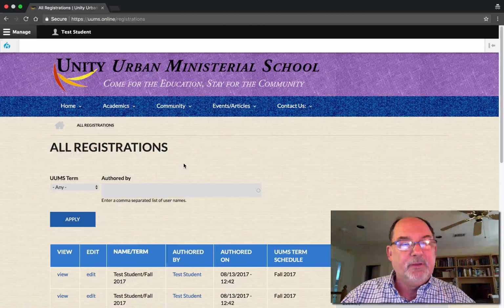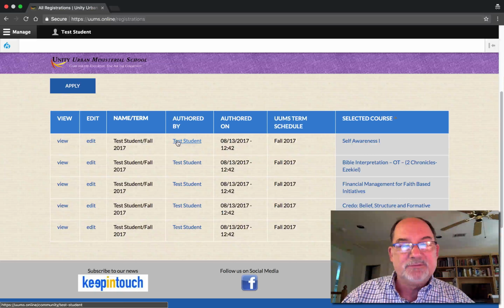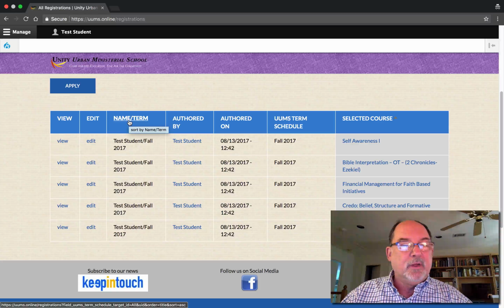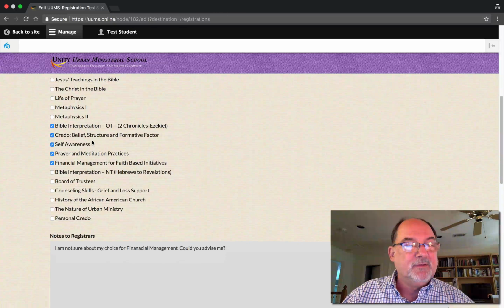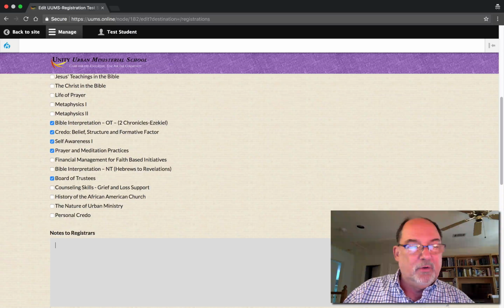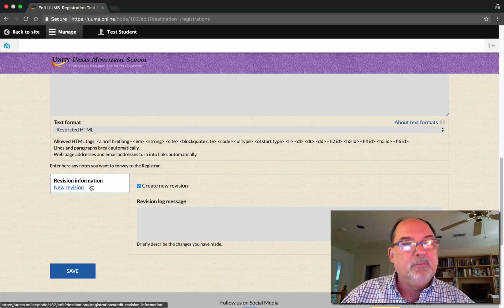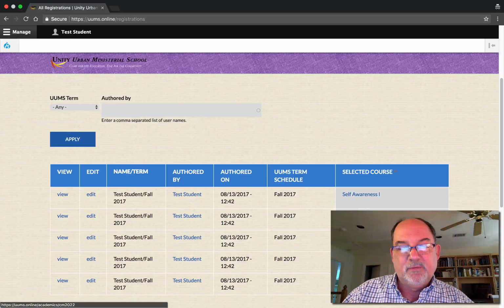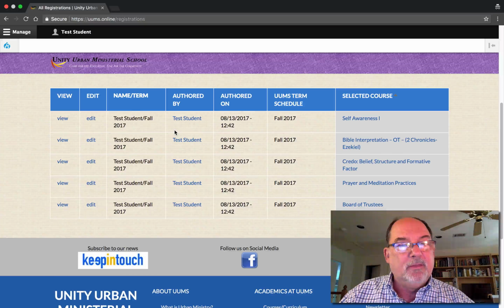uums training video 4 how to view and edit registrations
Unity Urban Ministerial School training video 4: How faculty members can check to see who has registered for your course.